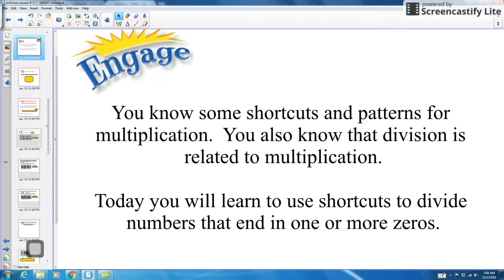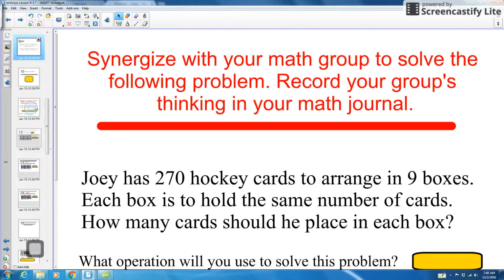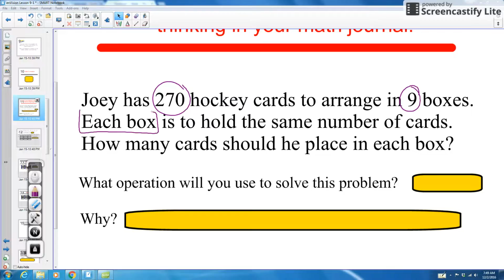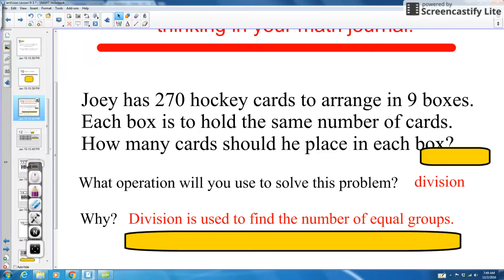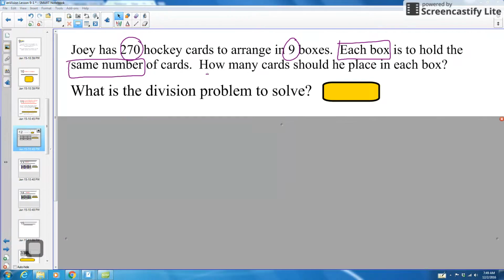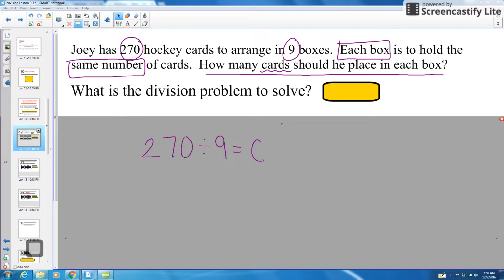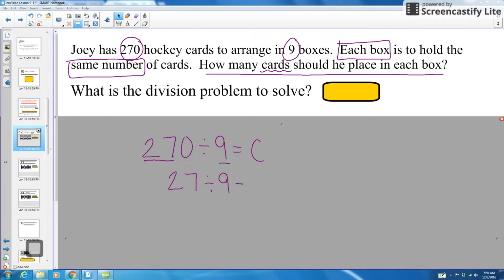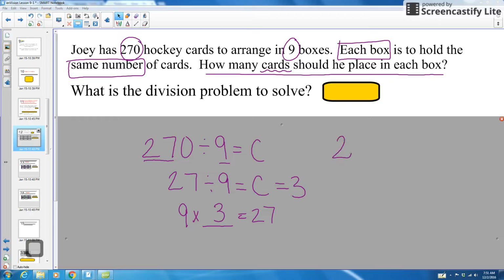Topic 9 Lesson 1